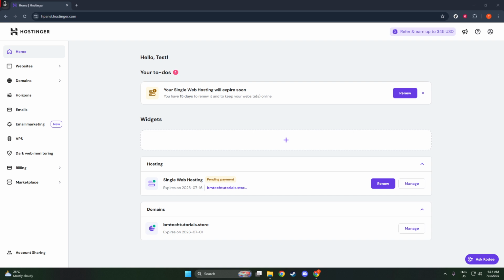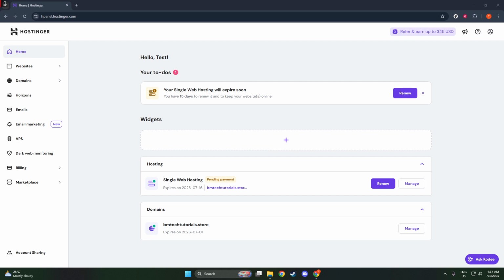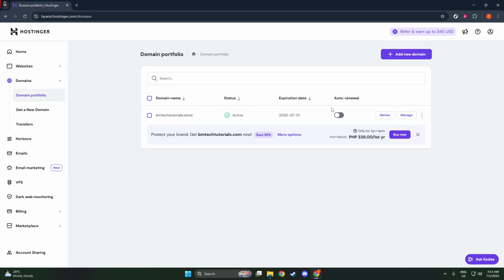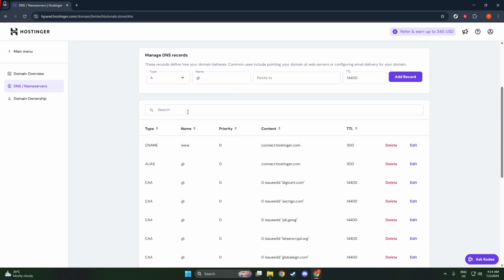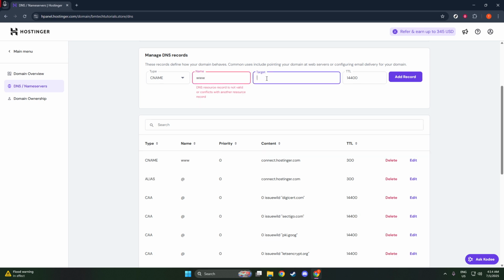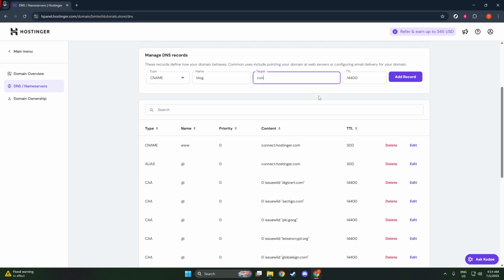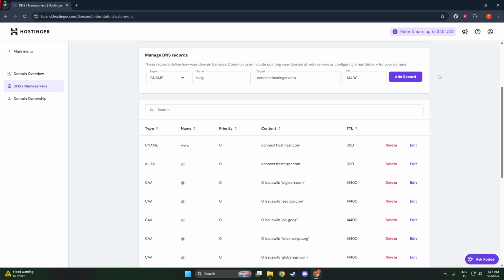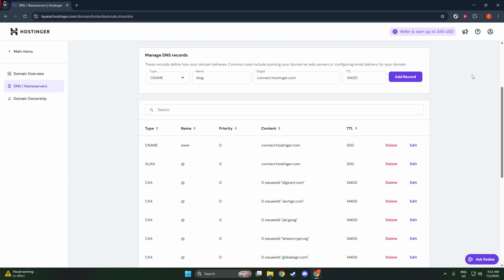How to Add CNAME in Hostinger [2026 Full Guide]